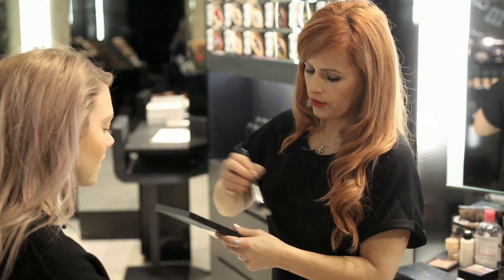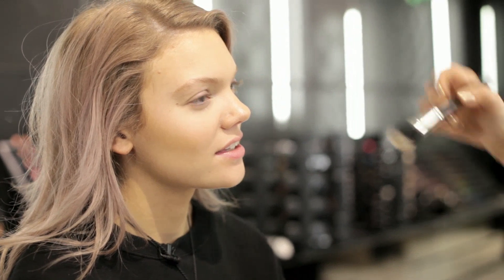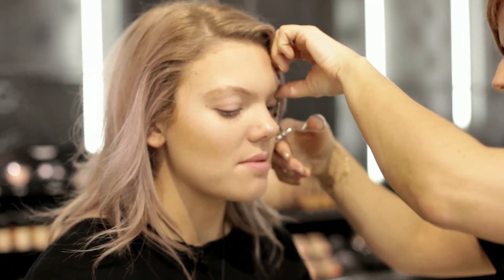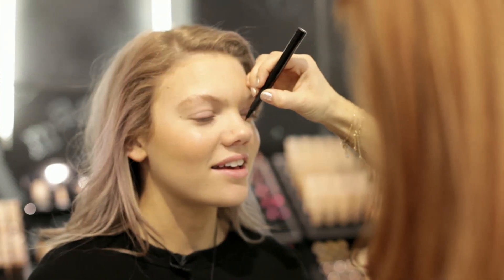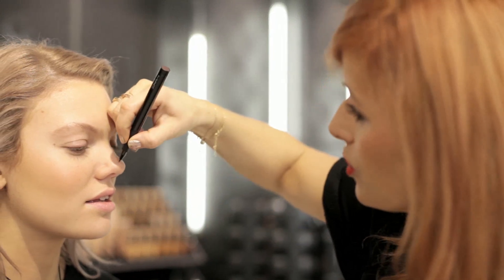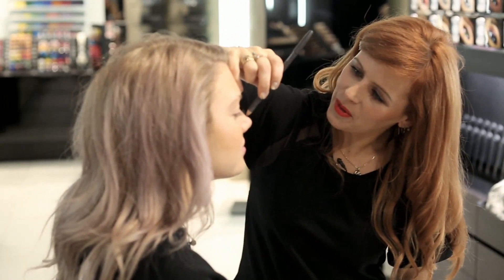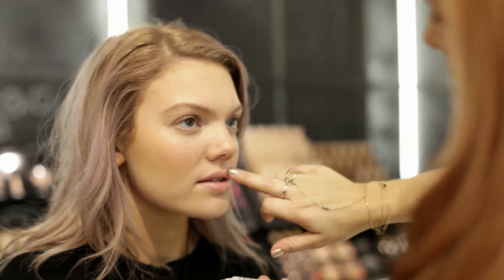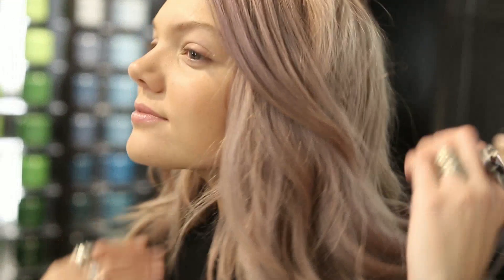Make-Up Tutorial: No Make-Up Make-Up | MTV Style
Get the no make up make up look with MTV and Mac with this how-to tutorial from Becca Dudley.

Make up your life with MTV!